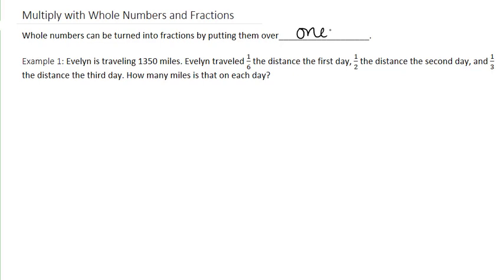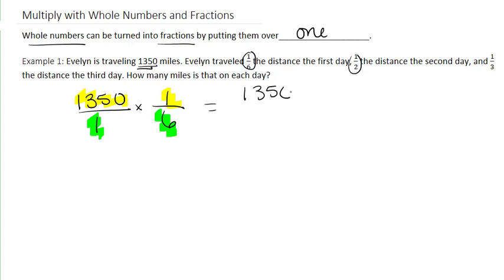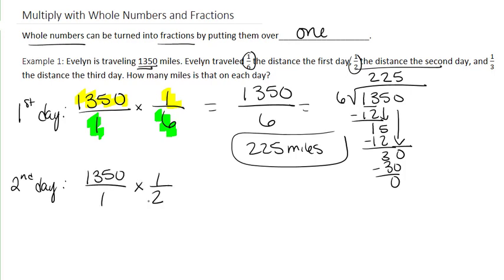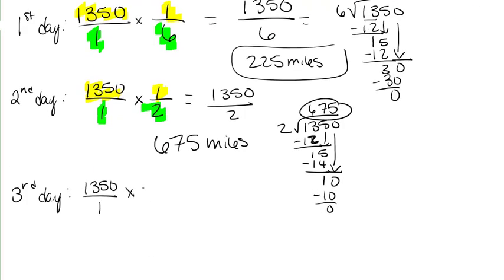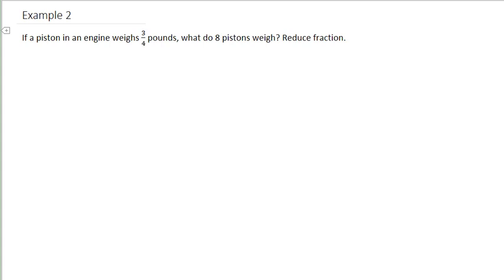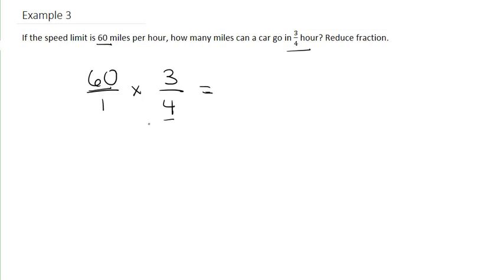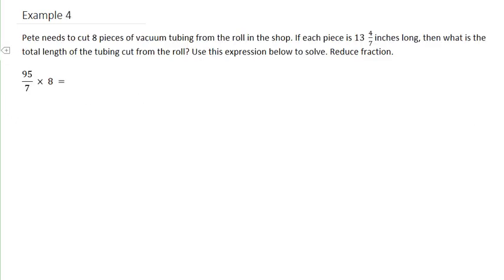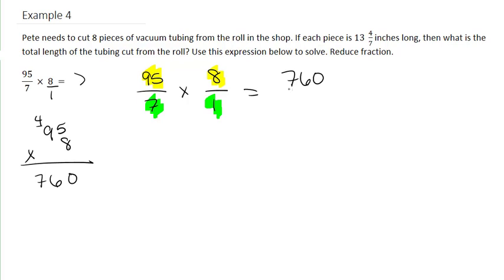Automotive MAP 117 Module 2.3d Multiply with Whole Numbers and Fractions